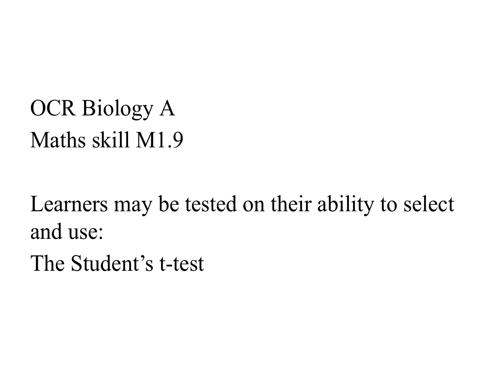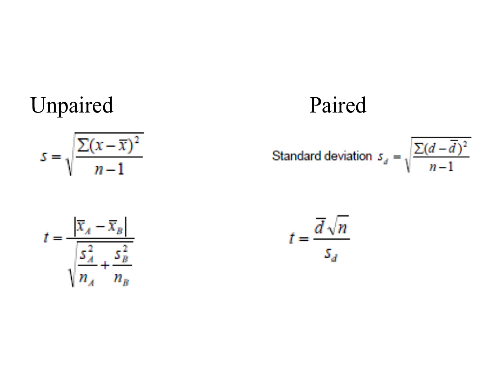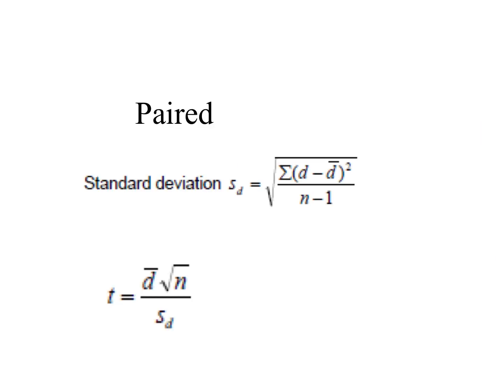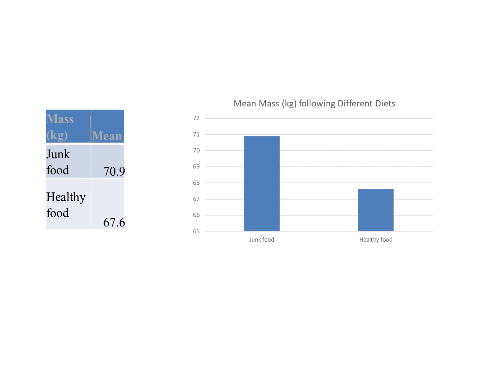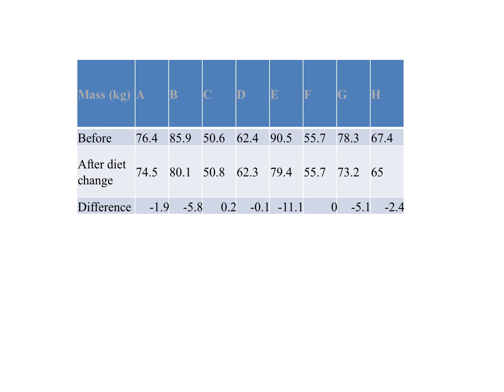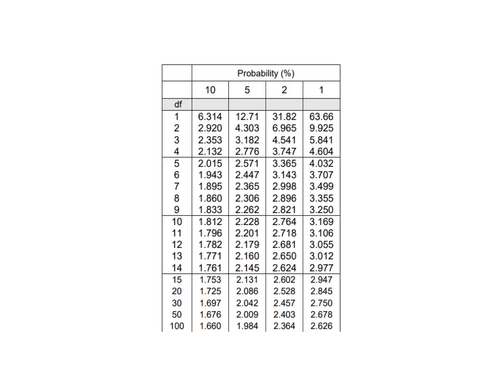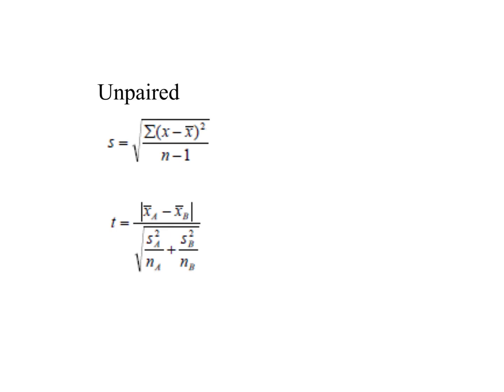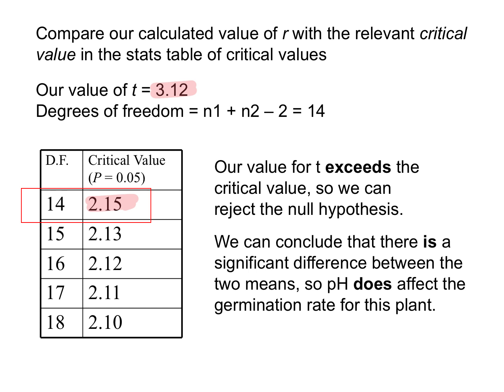AS/ A Level- Students t-test (paired and unpaired)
An explanation of how and when to use paired or unpaired students t-tests.